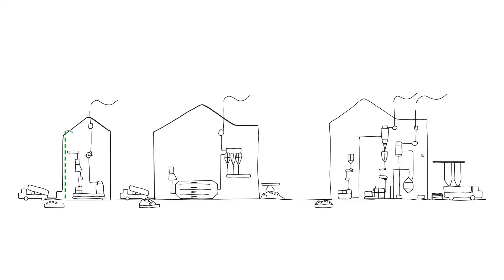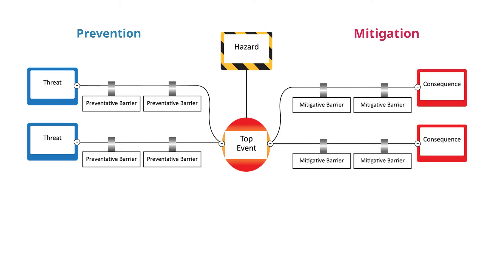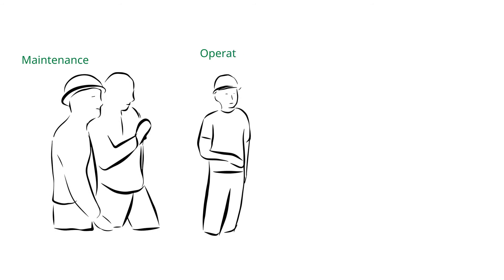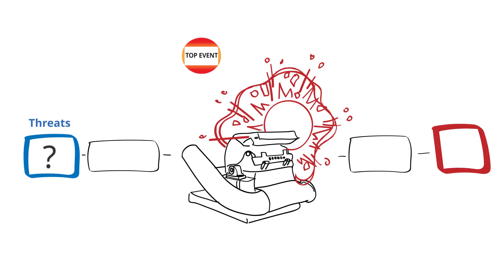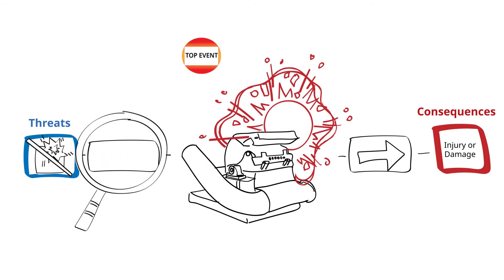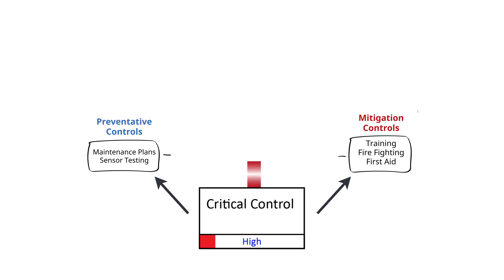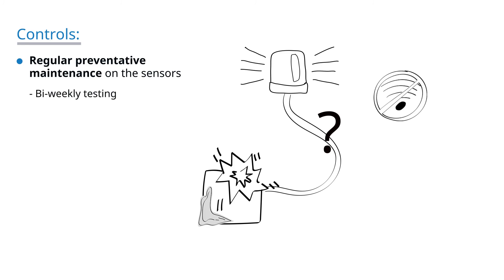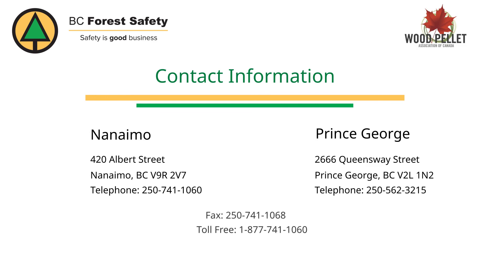Bow Tie Analysis & Critical Control Overview